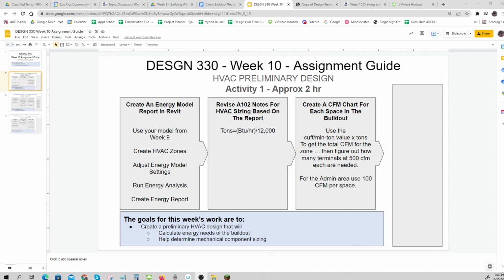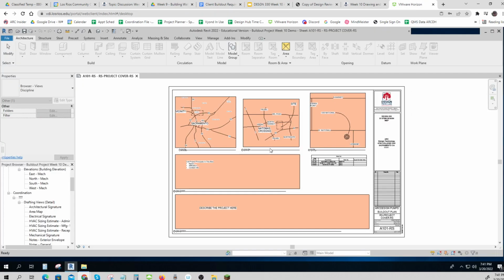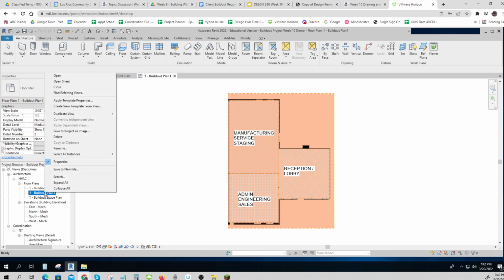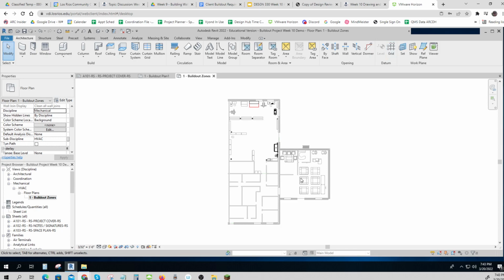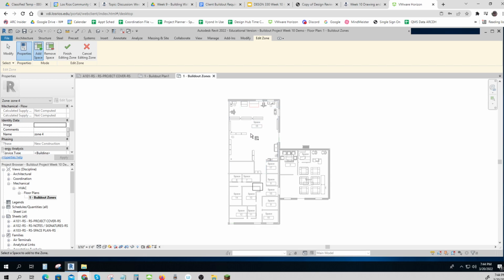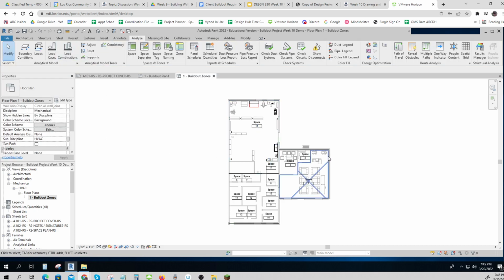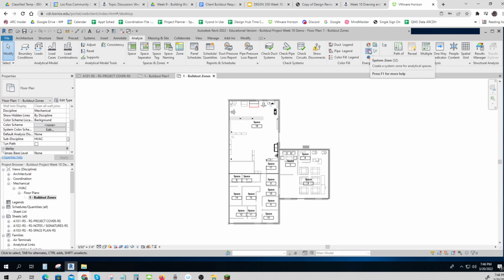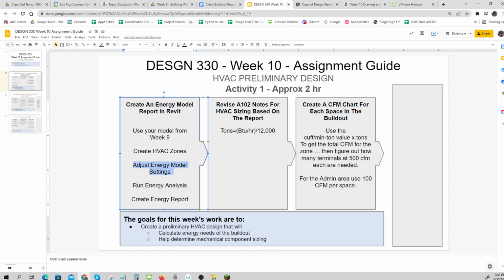1 1 330 Week 10 Activity Guide Create energy Model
1 1 330 Week 10 Activity Guide   Create energy Model